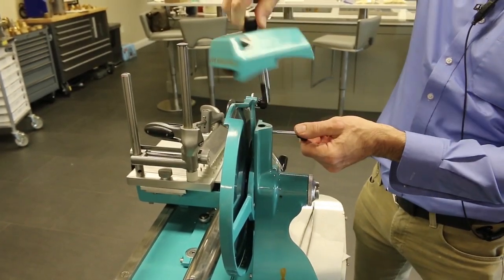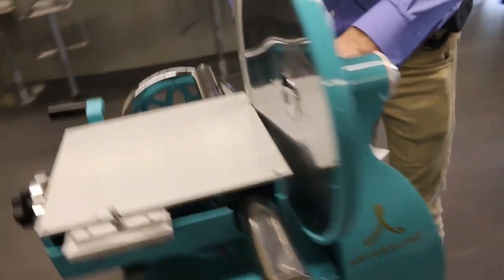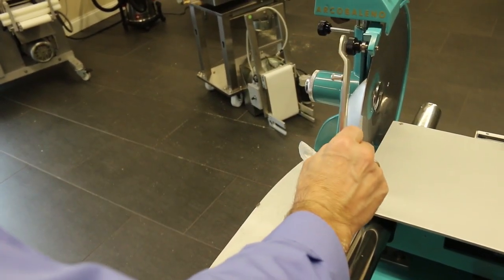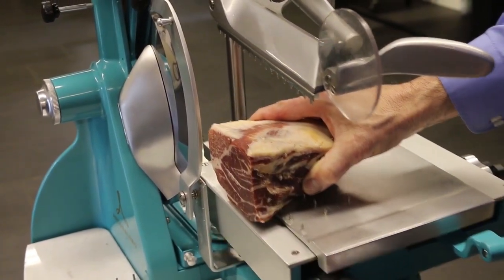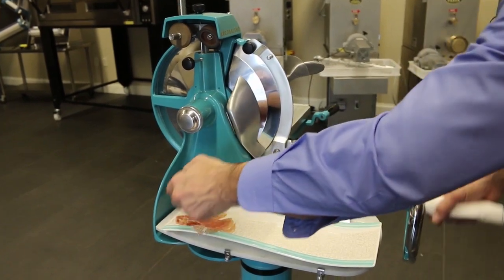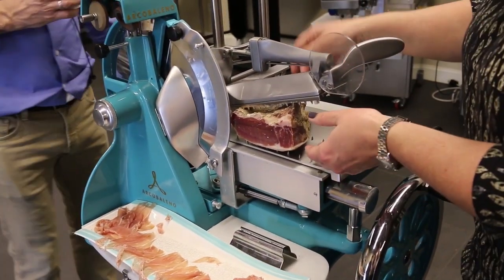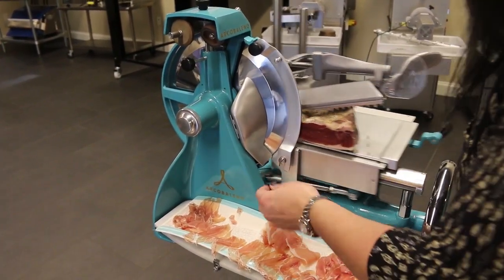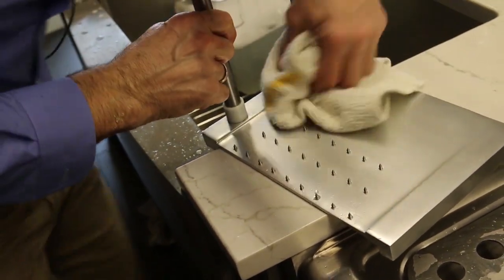Fly Wheel Slicer Instructional Video